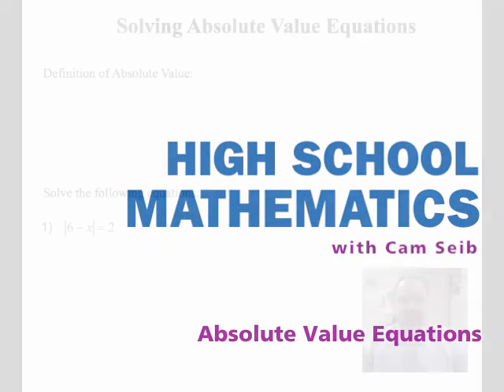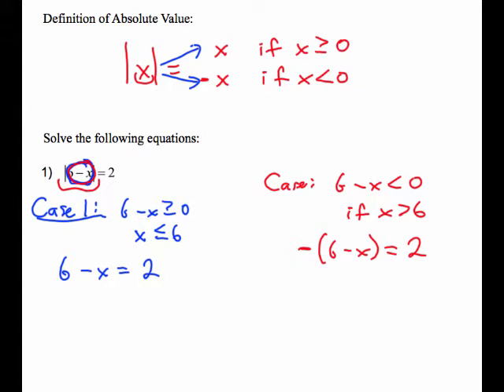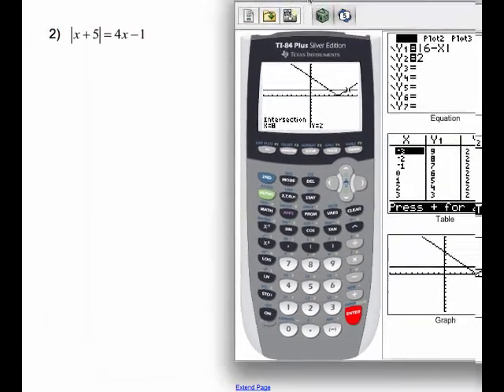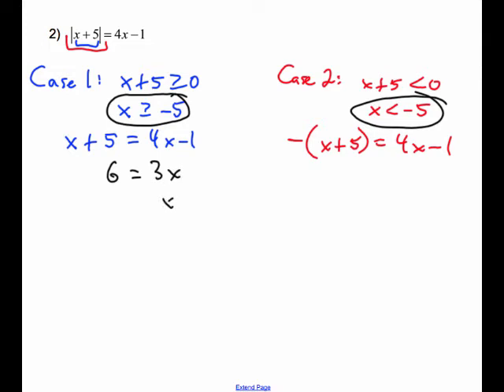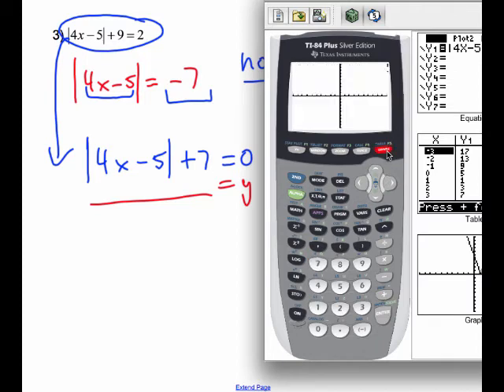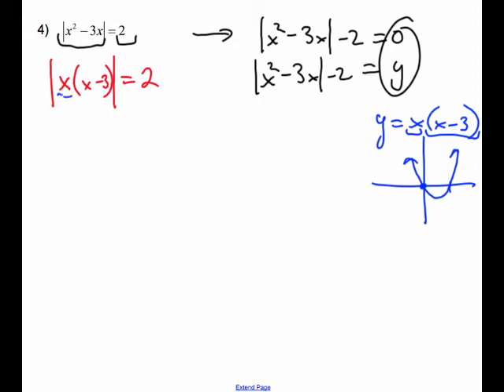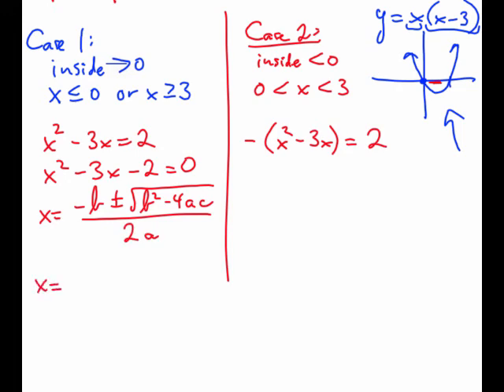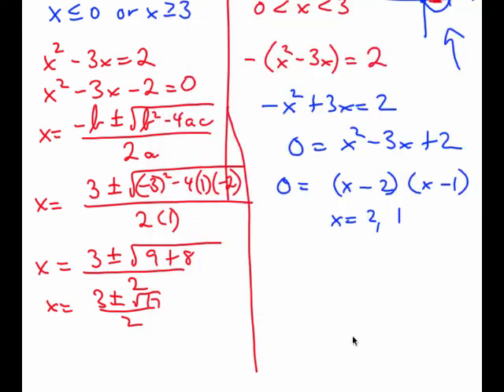Absolute Value Equations